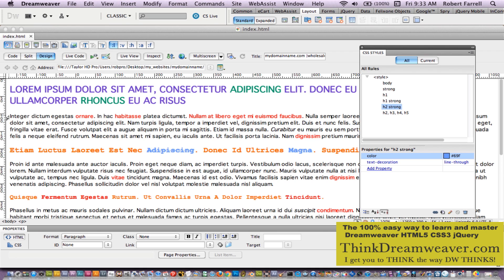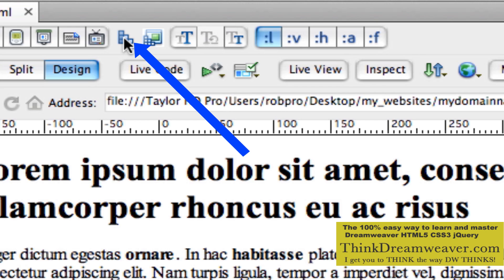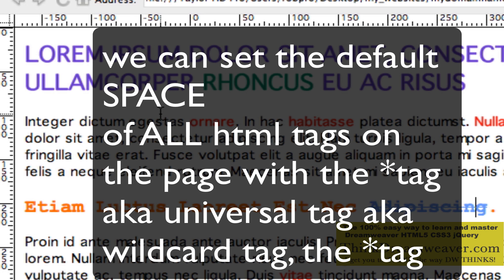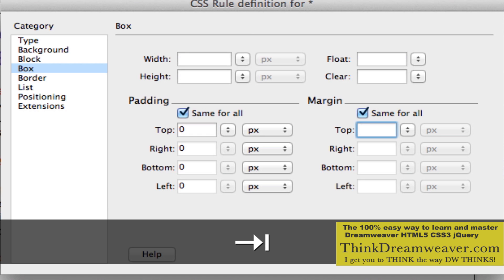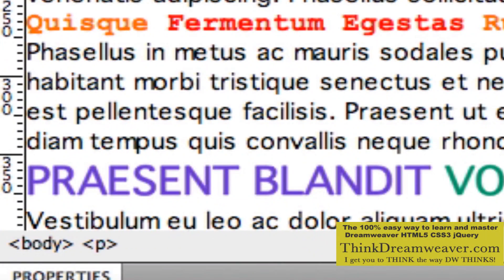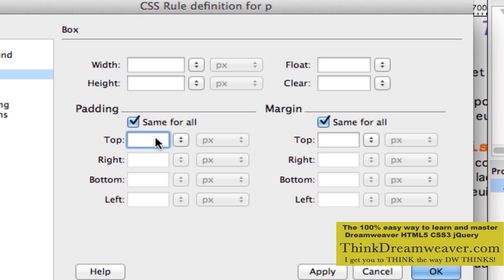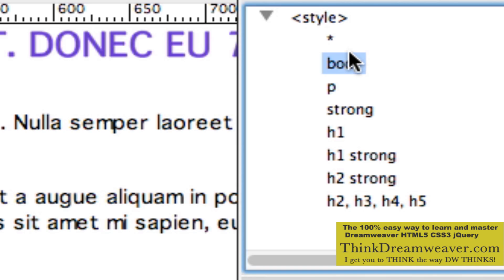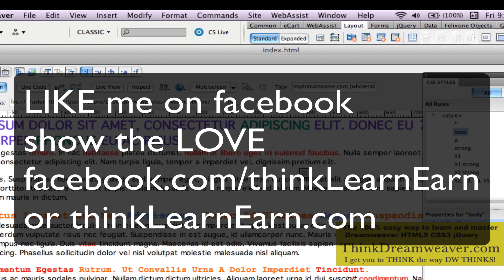Adobe Dreamweaver Tutorial: How To Make websites html tags css rules web layout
Make professional CSS rules to your HTML tags. build a professional css layout How to build a professional search engine friendly CSS based webpage from scratch using ZERO code just the Dreamweaver GUI - interface and my proven step-by-step time tested production techniques: Please LIKE me